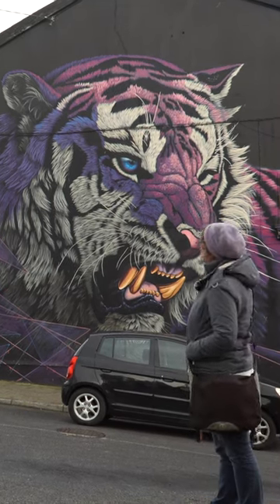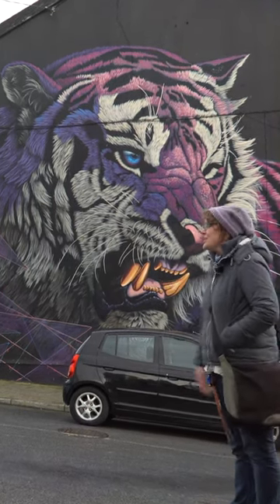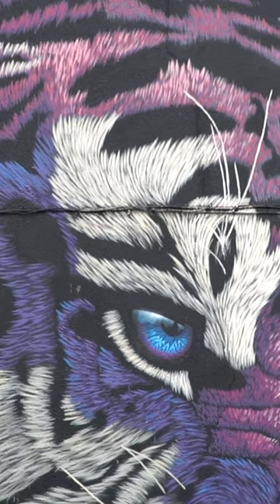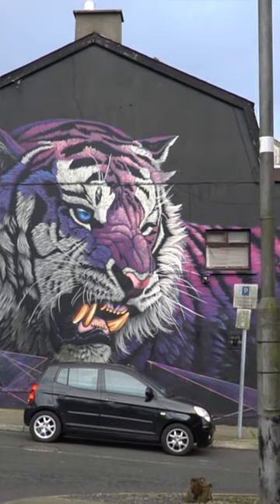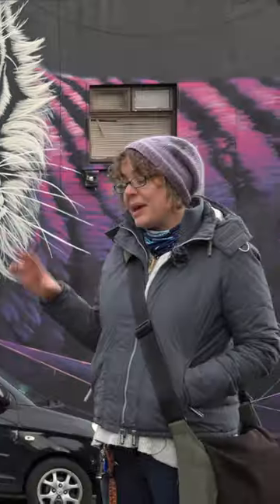WATERFORD STREET ART (The home of Waterford Walls)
Waterford, located in Ireland’s Ancient East, is now an up-and-coming hub for artists. So, if street art is your thing, you may not need to leave the east coast of Ireland to find some incredible works of art.

With several guided art tours on the rise in Waterford, there are many opportunities to get out and about with a group of other art lovers to see what art in the city is all about. However, you can take the time to explore at your own pace too.

Waterford even hosts an annual event known as the Waterford Walls Street Art Festival, which cannot be missed!

ABOUT IRELAND BEFORE YOU DIE
Ireland Before You Die is the most popular Irish travel and culture website. We highlight the most inspiring experiences Ireland has to offer.

“Our mission is to inspire every person in the world to visit Ireland at least once in their lifetime.” – Stevie Haughey, Founder of Ireland Before You Die